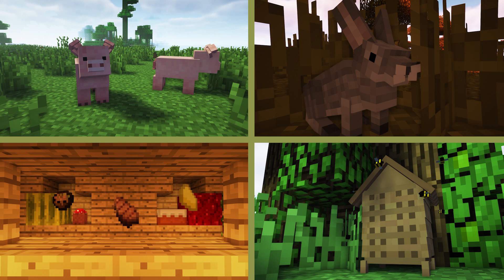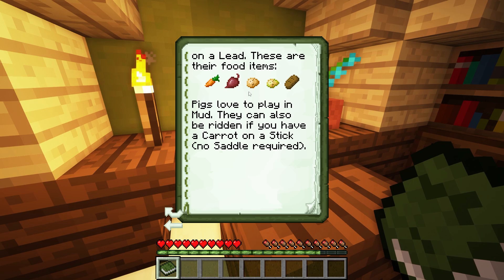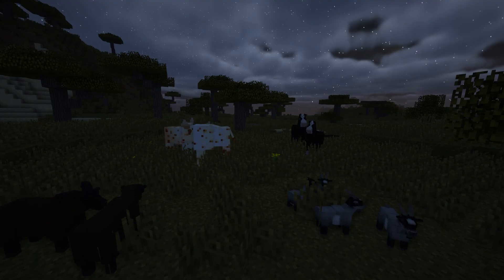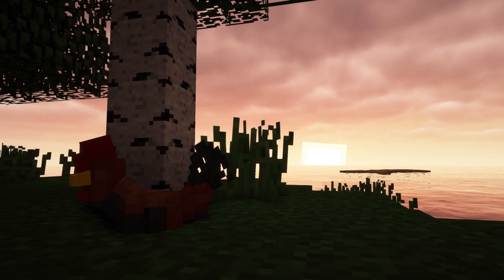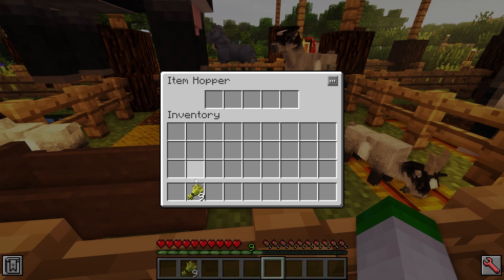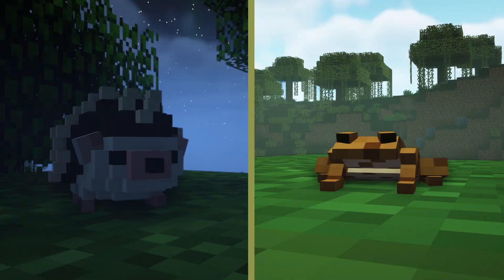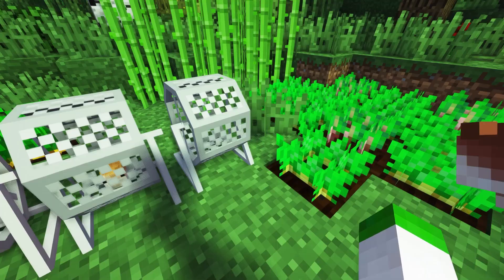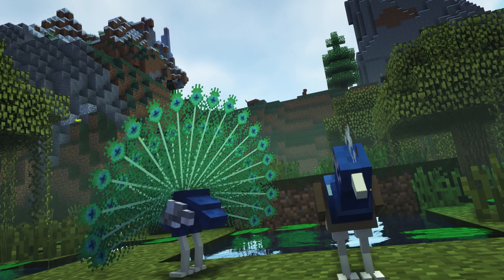Minecraft - Animania Mod Showcase [1.12.2]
Animania aims to overhaul the passive animals of Minecraft to feel more alive and immersive. From new breeds, behaviours, animals, items and more, animals and animal management is now more complex and unique

Mod Topics
00:00 Overview
00:42 Animania Base
01:11 Animania Farm [Overview]
01:22 Visual Changes [Animania Farm]
01:44 New Animals [Animania Farm]
02:13 Behaviour Changes [Animania Farm]
03:17 Breeding and Animal Satisfaction [Animania Farm]
04:22 Animal Uses [Animania Farm]
05:11 Animania Extra
06:16 Conclude

Check out the mod here! Animania by Purplicious_Cow_, Tschipp, javaraptor and RazzleberryFox
Animania Base

Links for further info on Animania
Official Wiki for Animania